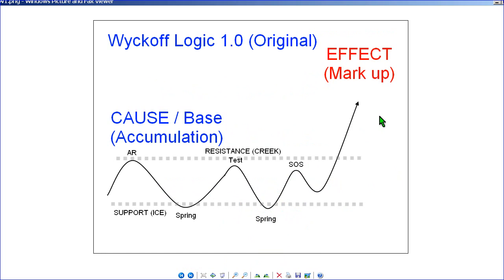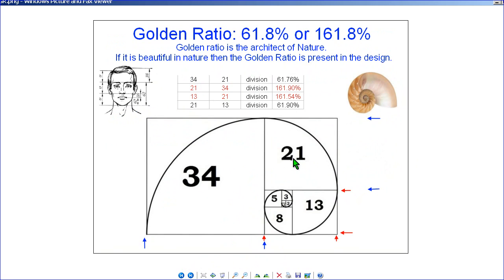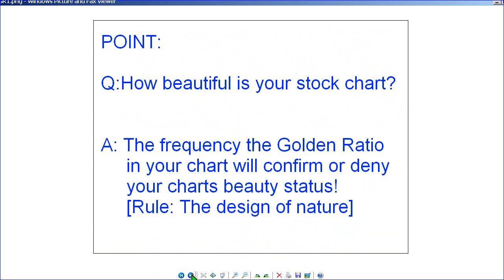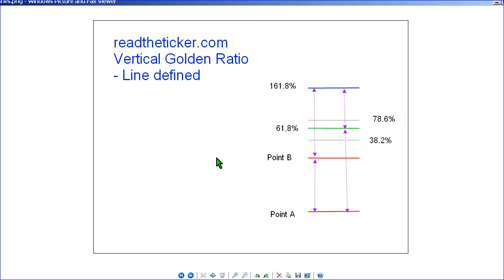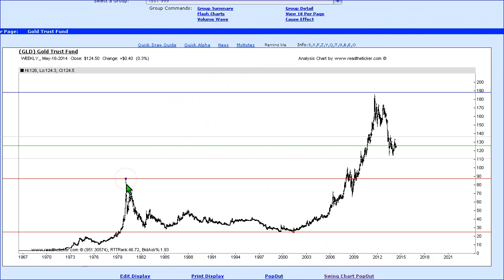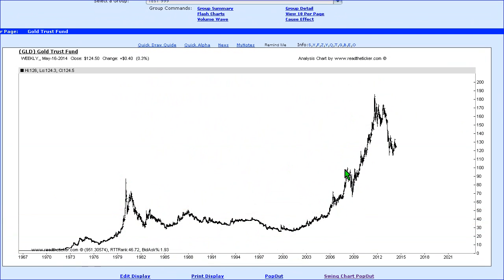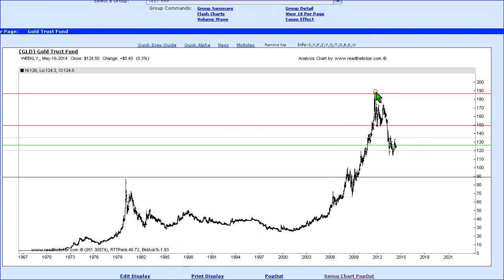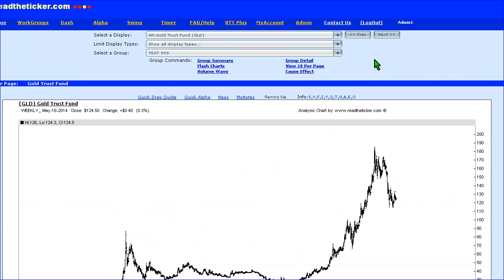Wyckoff, Golden Ratio, Apple Inc, Gold